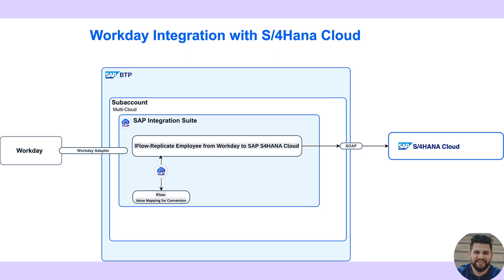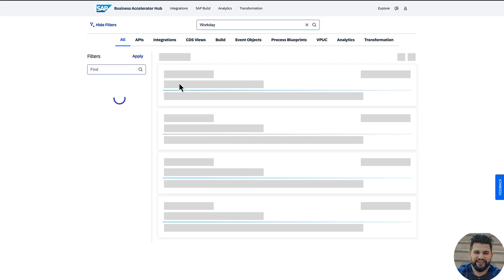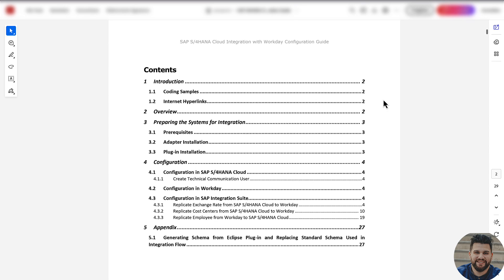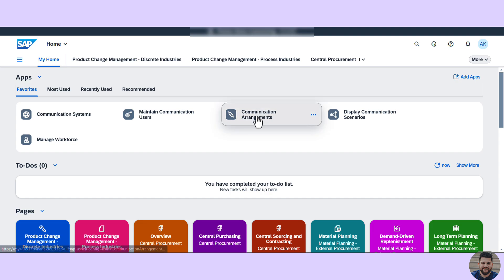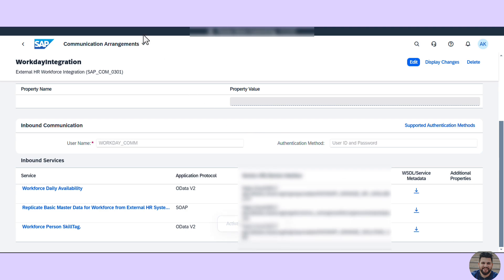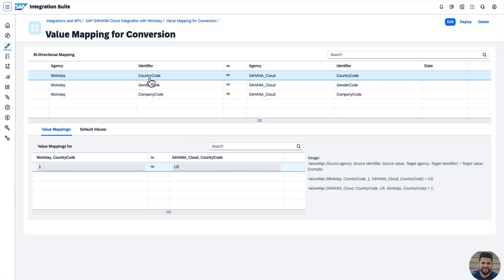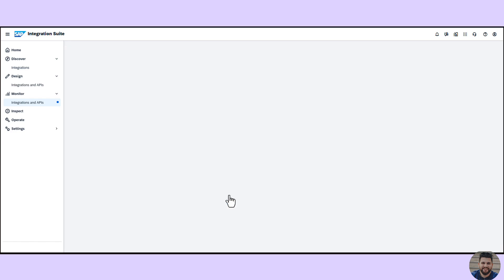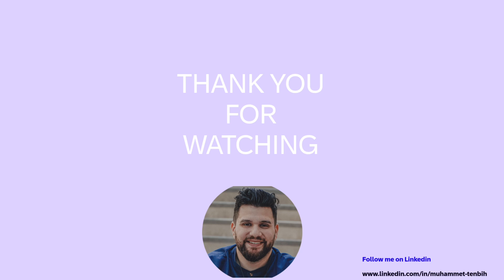SAP Tech Bytes: Connect everything with SAP Integration Suite - Workday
In this second episode of our "Connect Everything" campaign with the SAP Integration Suite, we focus on integrating the HR system Workday with SAP S/4HANA Cloud. We walk through a real-world scenario of replicating employee master data from Workday to SAP S/4HANA Cloud, demonstrating how seamless data synchronization supports efficient HR and ERP processes.

Watch as we explore how prepackaged integration content, the Workday adapter, and value mapping help streamline and automate the integration.